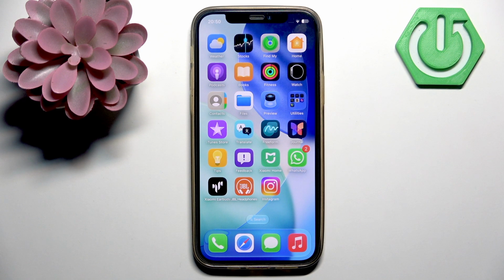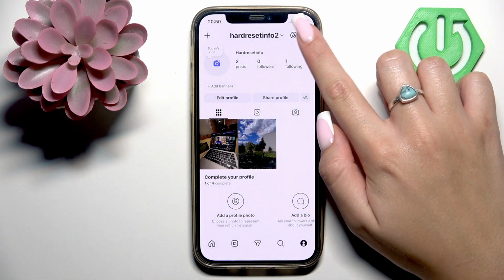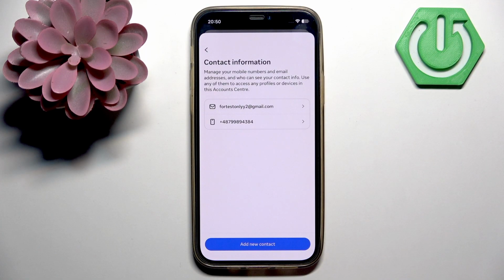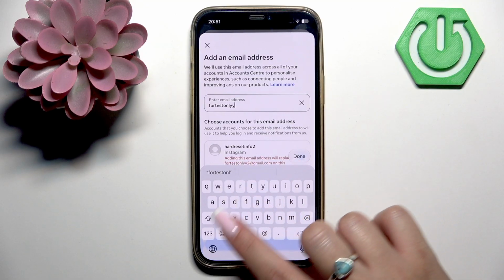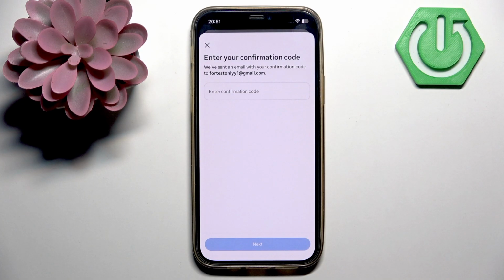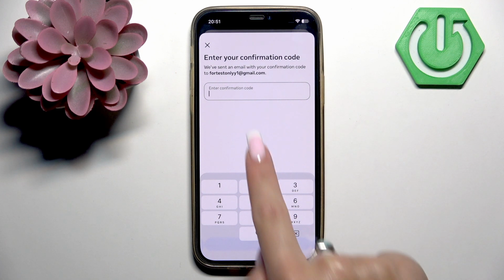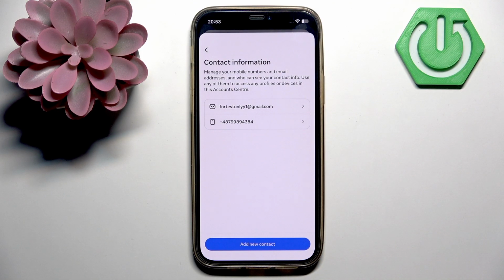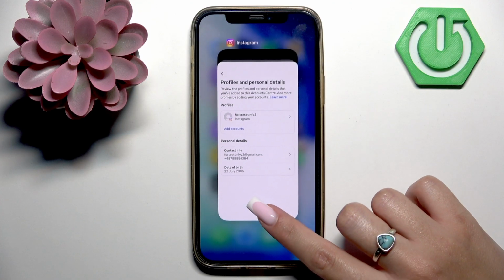How to Change Your Instagram Email Address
After entering the six-digit confirmation code from your inbox, you'll see that the email is updated on your personal details without needing to remove old emails.

Do I need to remove old emails when adding a new one on Instagram?

0:00 Intro - how to change your Instagram email address
0:05 Open Instagram and go to profile
0:19 Navigate to Profiles and personal details menu
0:29 Tap Contact information and Email address
0:45 Link email account and tap Next
1:00 Enter six digit confirmation code
1:19 Close dialog without removing old emails
1:37 Outro - like and subscribe to channel